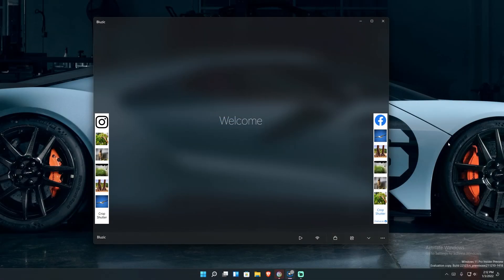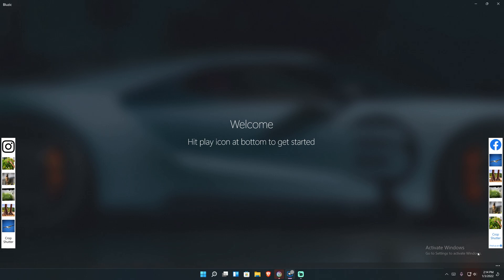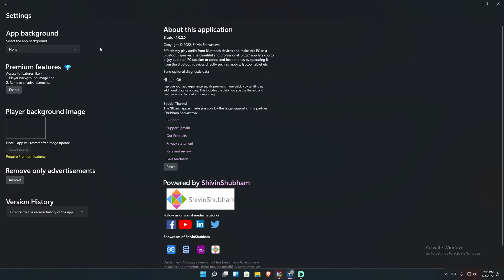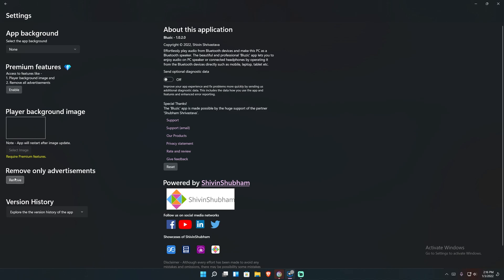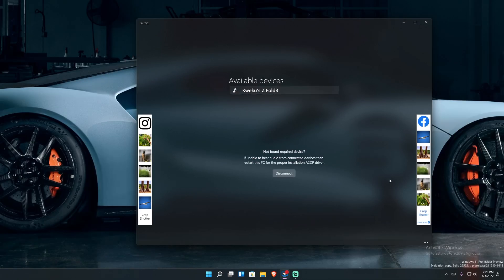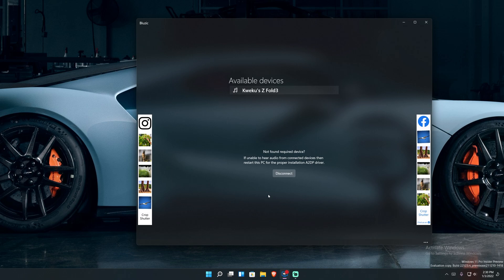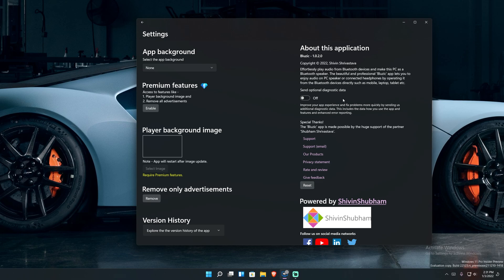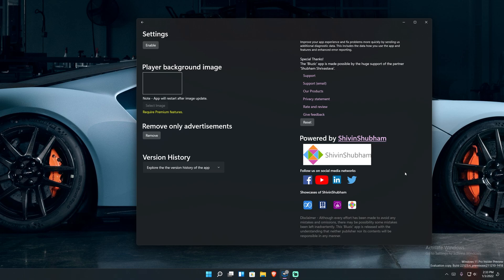Turn Your PC into a Bluetooth Speaker | Bluzic [Windows 11]